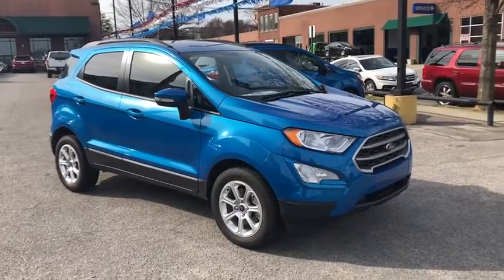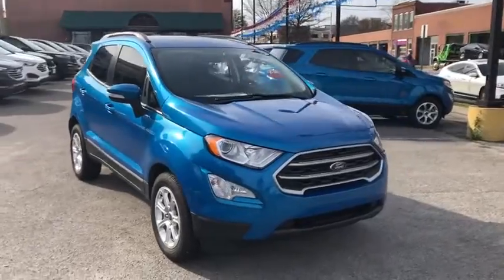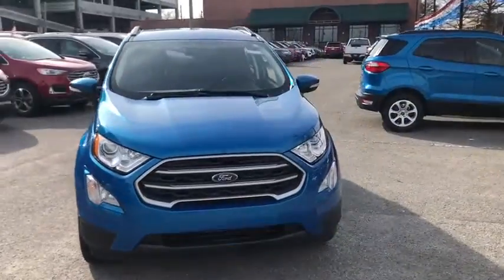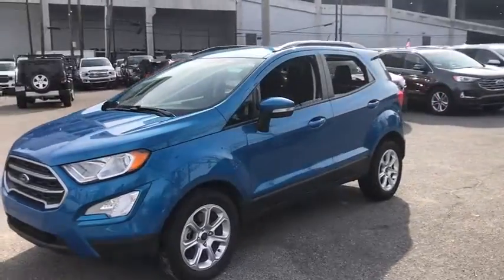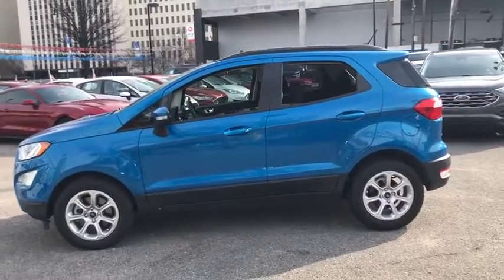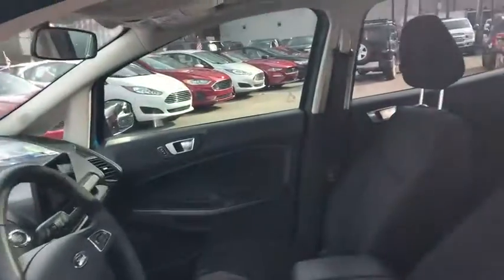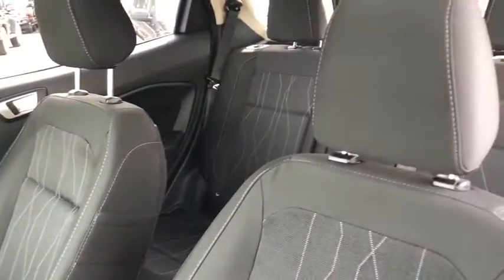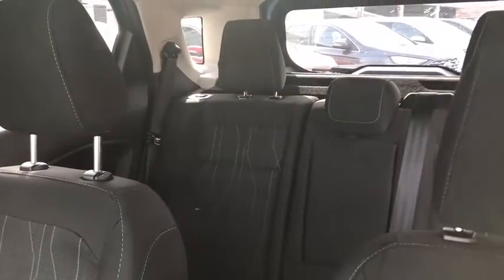2019 Ford EcoSport Birmingham, Mountain Brook, Hoover, Fultondale, Trussville, AL R69017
Blue Candy New 2019 Ford EcoSport available in Birmingham, Alabama at Adamson Ford. Servicing the Mountain Brook, Hoover, Fultondale, Trussville, AL area.

Adamson Ford
1922 2nd Ave S